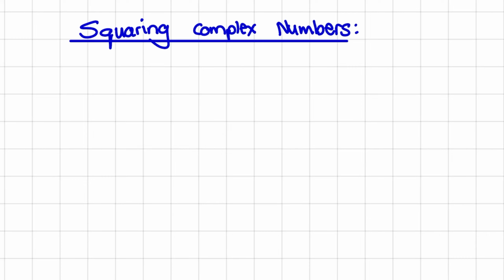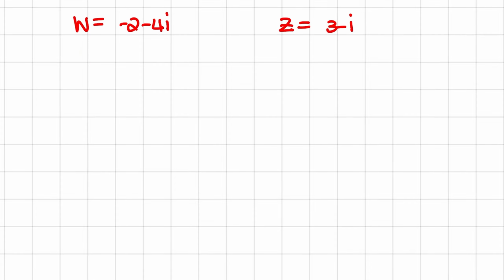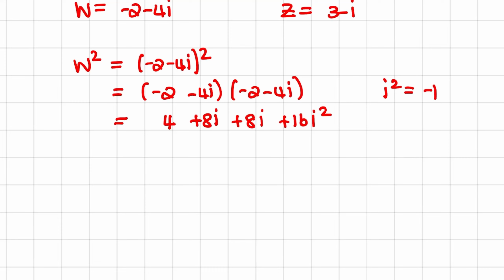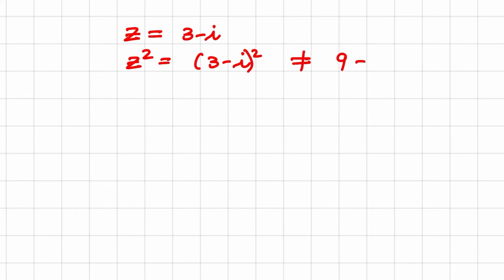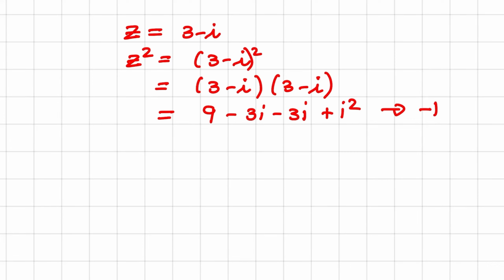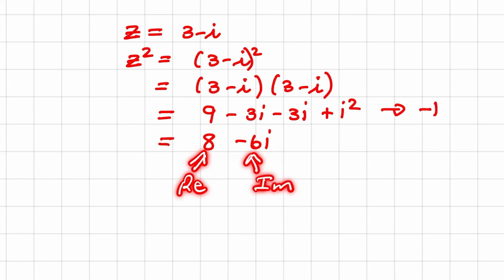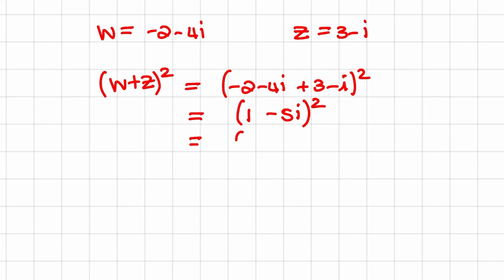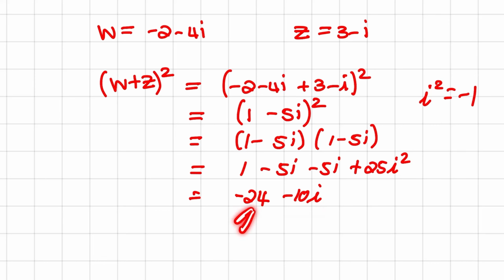How to square complex numbers (advanced Mathematics)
In this tutorial we have 2 examples on how to square complex numbers. This is a fundamental skill that we need when working with complex and imaginary numbers.